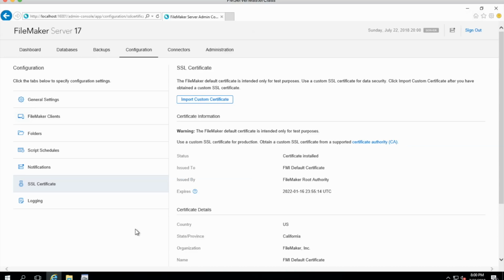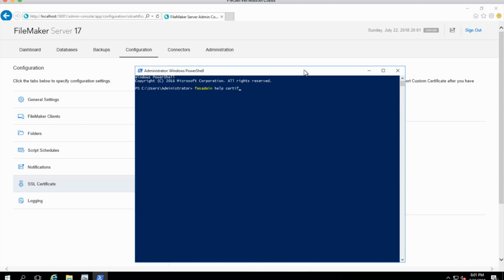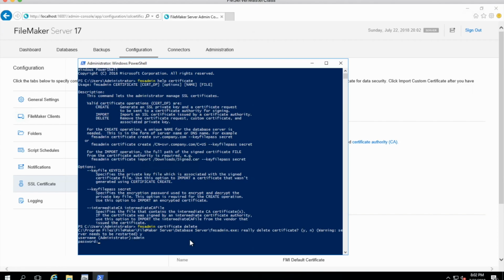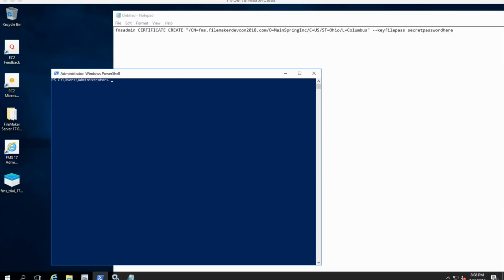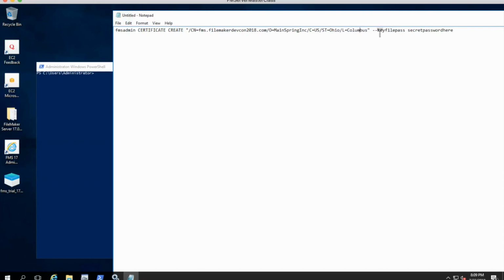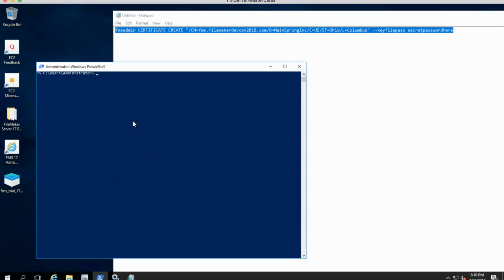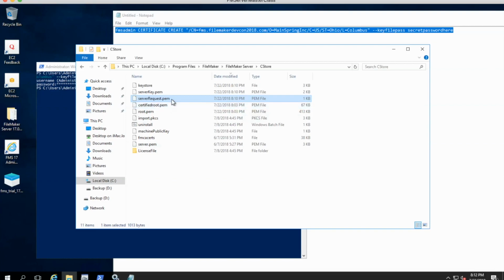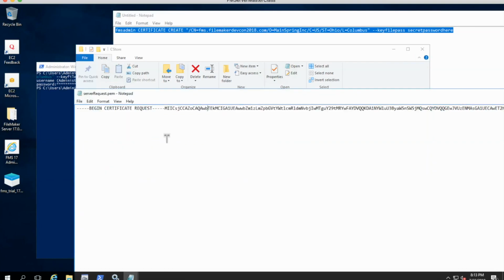* 4.2 Generating a Certificate Signing Request